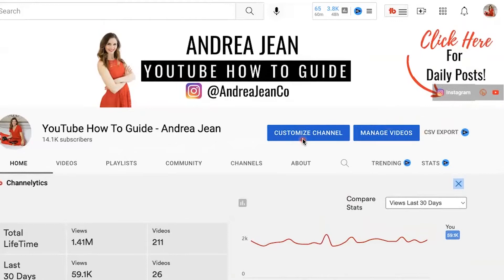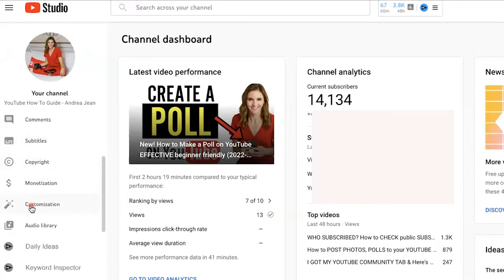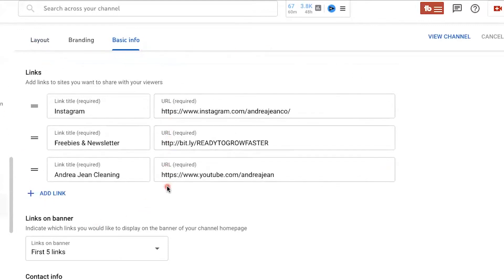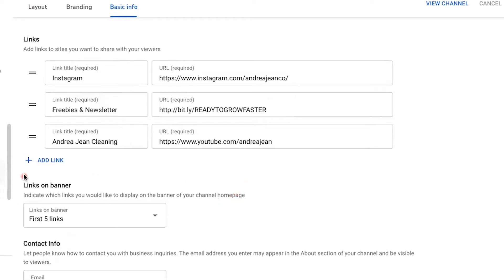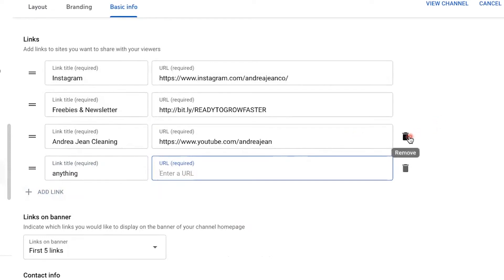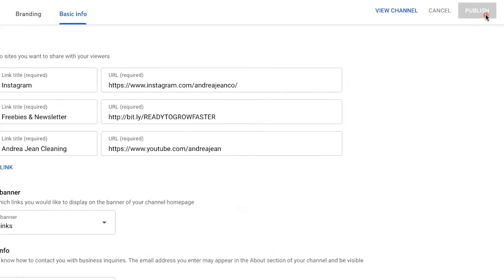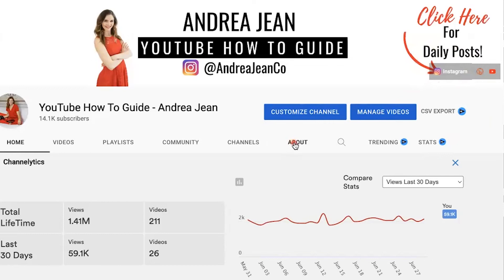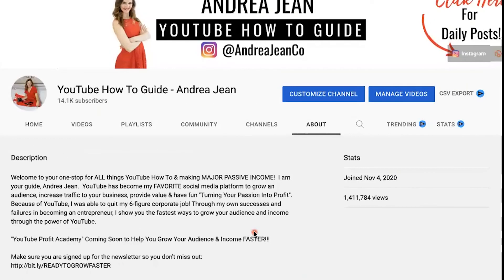How to Add Social Media Links to YouTube Channel PC & Mobile 2022 💥 Simple Beginner Actions to Start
How to add links to your YouTube channel? In this tutorial, I show you how to add social media and website links to your YouTube channel art on PC & mobile phone. This can be a great way to get more followers on Twitter, Instagram, Facebook, Twitch, Mixer, Snapchat, and TikTok or get more traffic to your blog/website. This feature was recently updated in 2022 on YouTube, changing the location of the settings.

8 Tricks to Help You Leave Your 9-5 FASTER & Live a Life of FREEDOM:

▶︎ Gear

2 Pack Replacement Canon Batteries